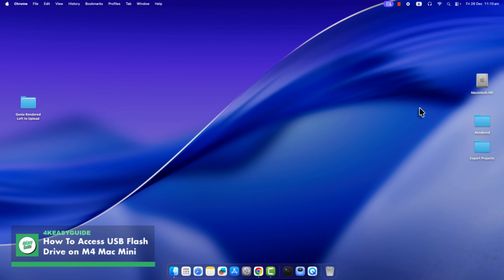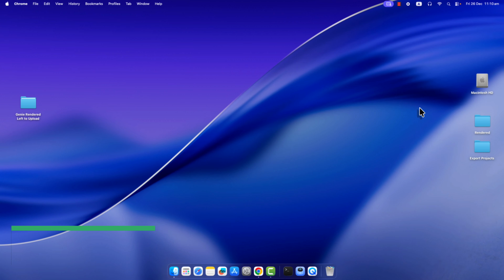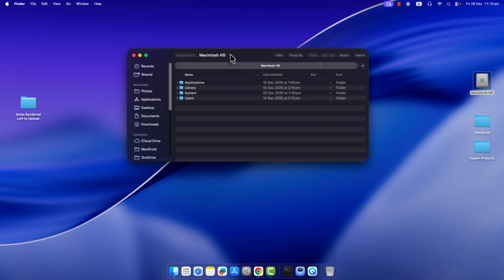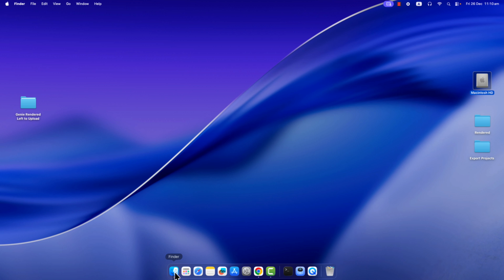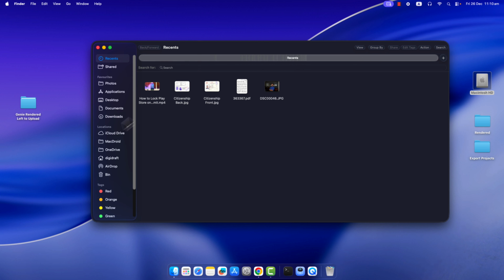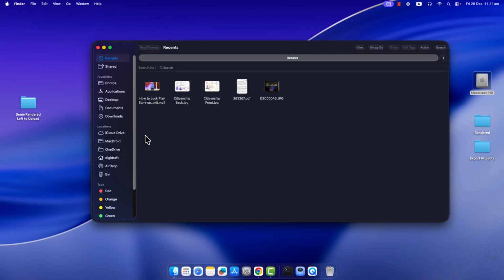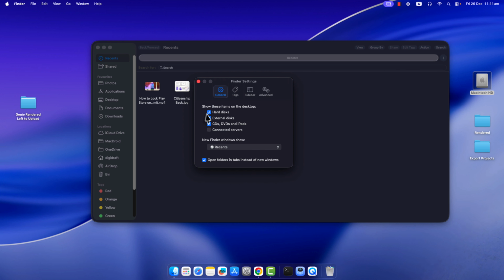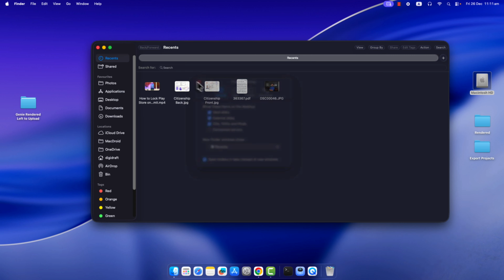How To Access USB Flash Drive on M4 Mac Mini !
Plugging a USB flash drive into your new M4 Mac Mini? The process is similar to other Macs, but with a key hardware note. First, ensure you have the correct adapter, as the M4 Mac Mini likely uses only USB-C/Thunderbolt ports. You'll need a USB-C to USB-A adapter or a direct USB-C flash drive. Once connected, the drive should appear as an icon on your desktop. If it doesn't, open Finder and look in the left sidebar under "Locations"—your drive should be listed there. If the drive is still invisible, you may need to adjust Finder's visibility settings. Click "Finder" in the top menu bar, select "Settings," and go to the "General" tab. Make sure "External disks" is checked under "Show these items on the desktop." This ensures all future external drives will appear on your desktop for easy access. Once visible, you can double-click the drive icon to open and manage your files.

Timestamps:
0:00 - Introduction to USB access on M4 Mac Mini
0:09 - Connect the drive using a USB-C adapter
0:12 - Check your desktop for the drive icon
0:16 - Open Finder and check the Locations sidebar
0:24 - Important note on USB-C/Thunderbolt ports
0:38 - Adjust Finder Settings if the drive is hidden
0:45 - Open Finder Settings from the menu bar
0:49 - Enable "Hard disks" and "External disks" on desktop
0:54 - Apply changes and locate your drive
0:58 - Conclusion